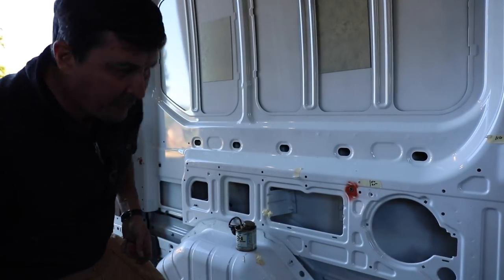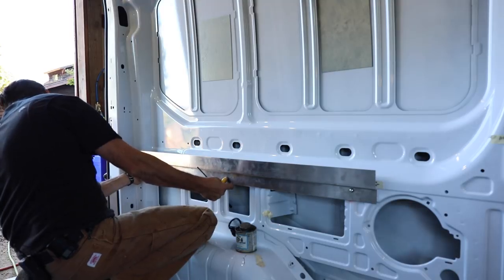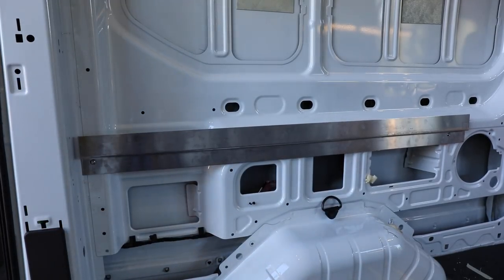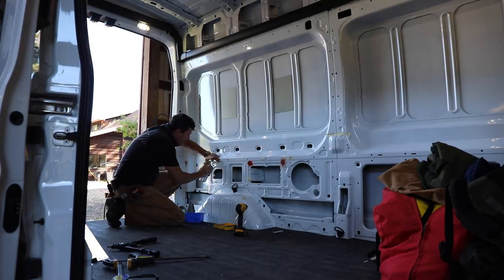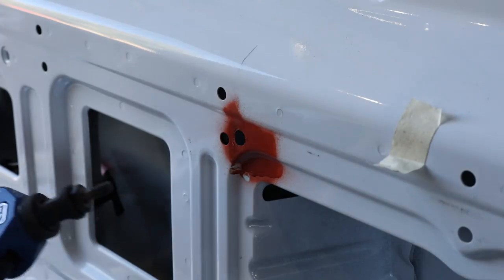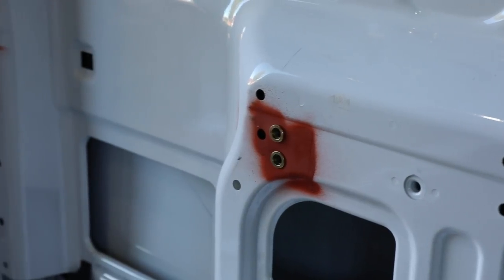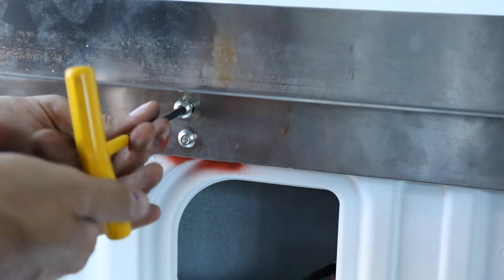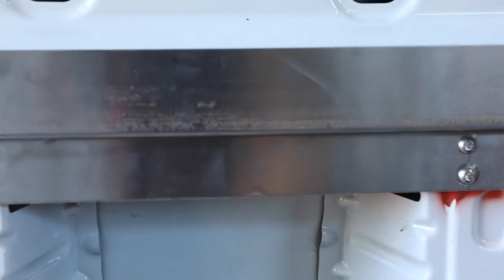Ford Transit Conversion - DIY 3 Panel Aluminum Bed (Part 2)